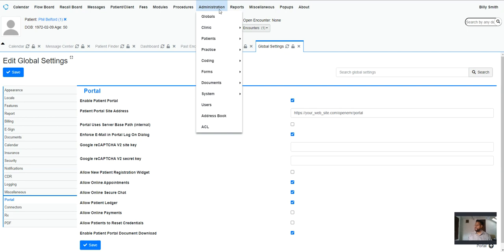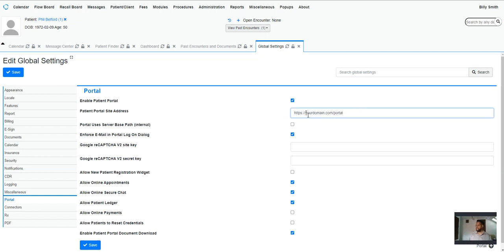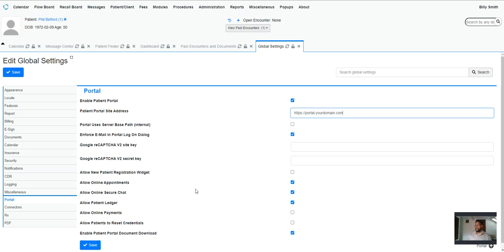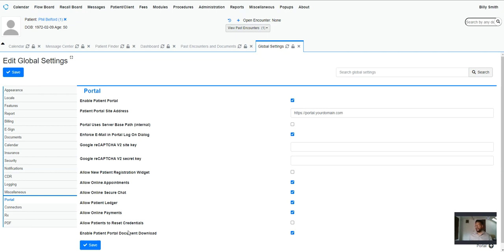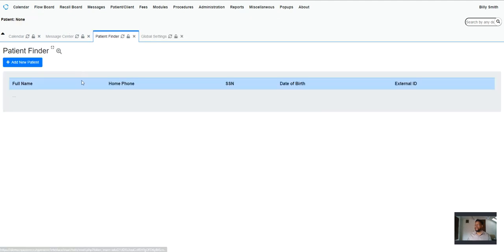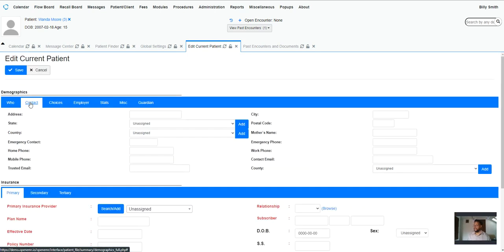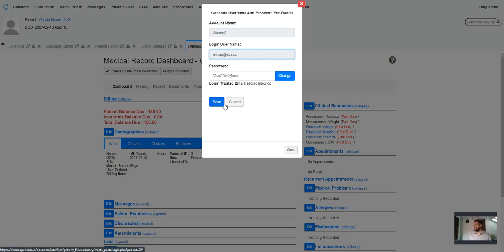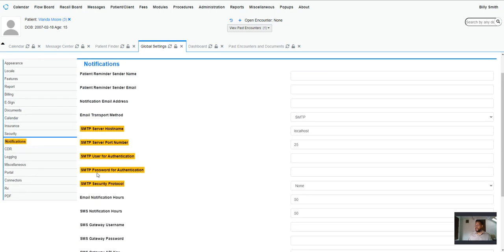How to enable the patient Portal in OpenEMR v6.0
This video is a very short intro to how to enable and do minor configurations to the patient portal in OpenEMR. This is not meant to be all-inclusive but just a starting point for utilizing the patient portal.